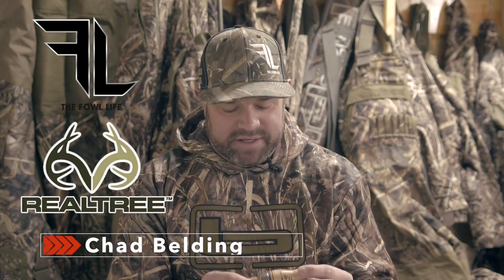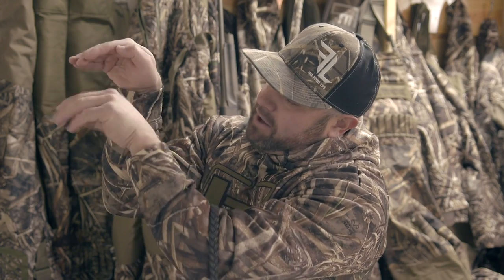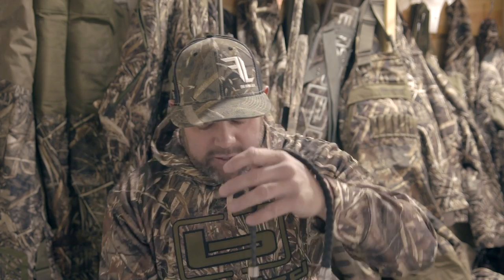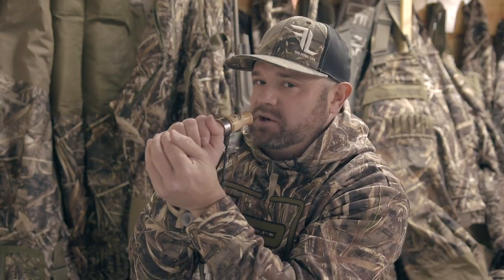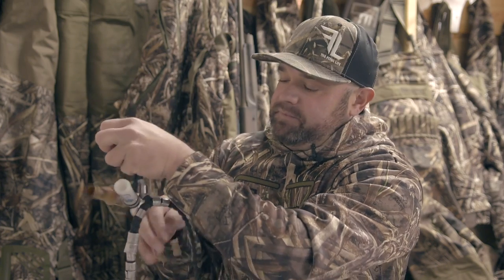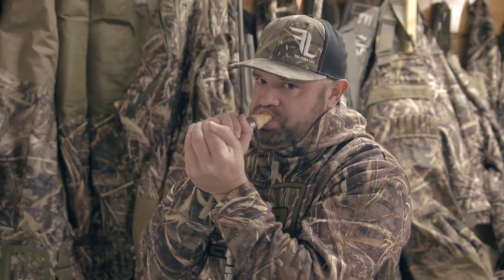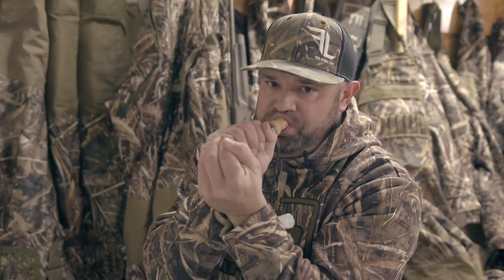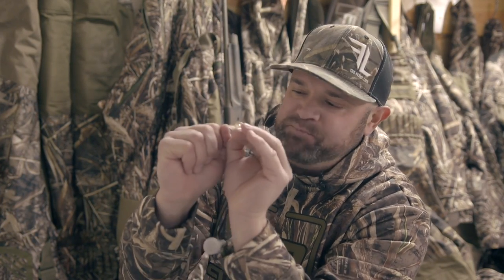Goose Calling: How to Use a Goose Call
A quick tutorial on how to sound like two geese clucking at once.